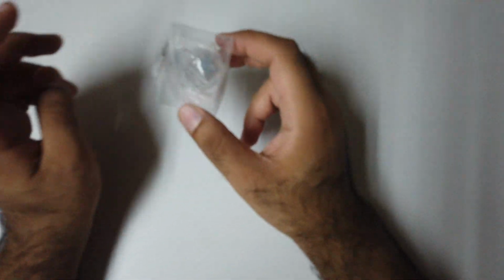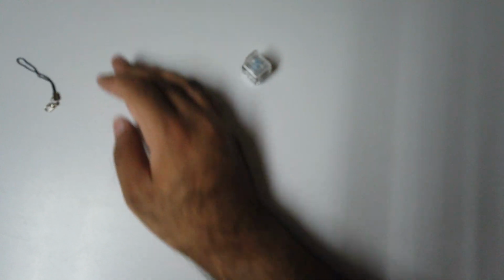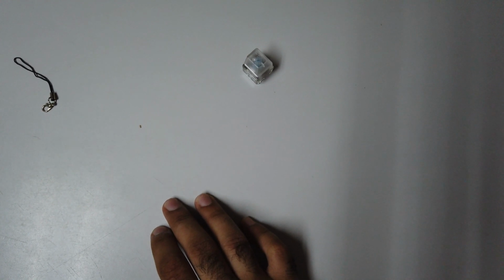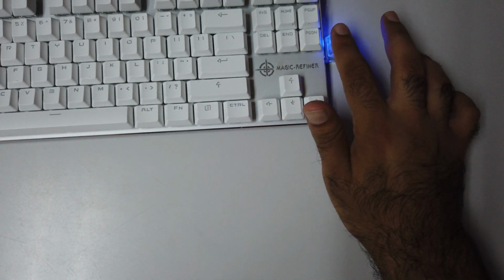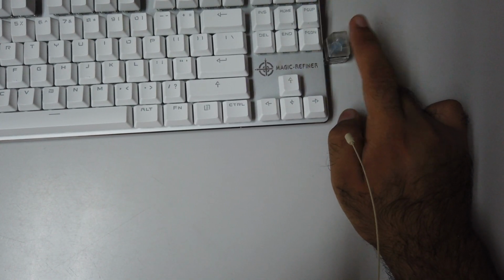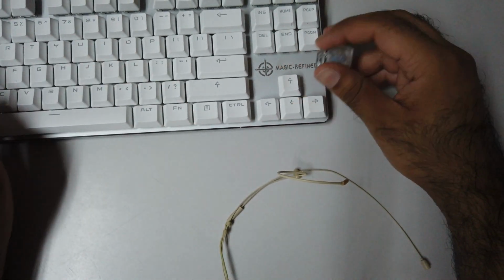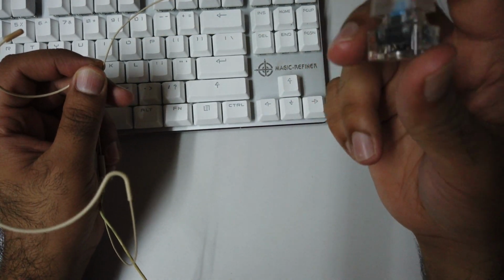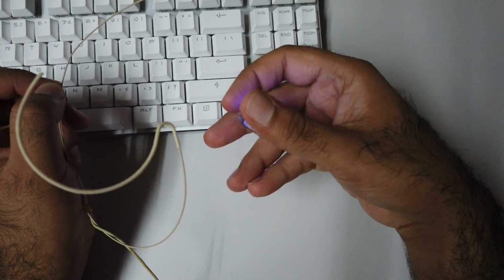Mechanical Switch Keychain Light Up Backlit for Keyboard Switches Tester Kit Review & Unboxing!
Are you looking for a Keyboard Switches Tester? I order the Blue switch mechanical switch keychain.

🛬Photography AudioBook